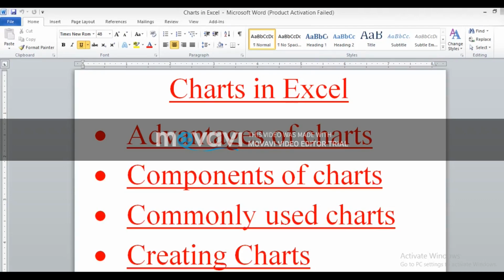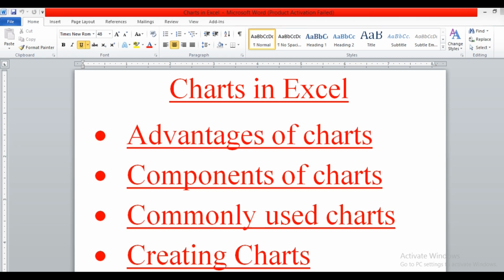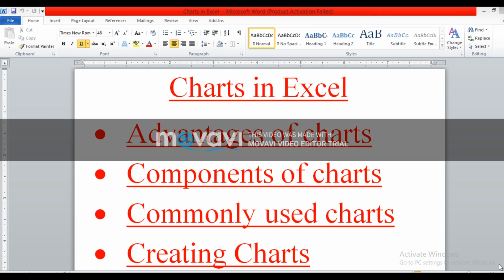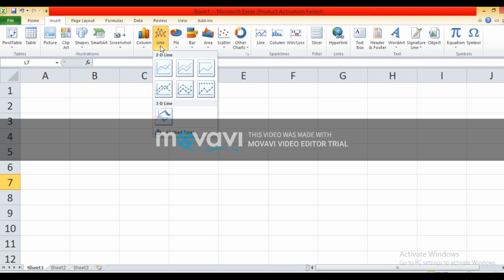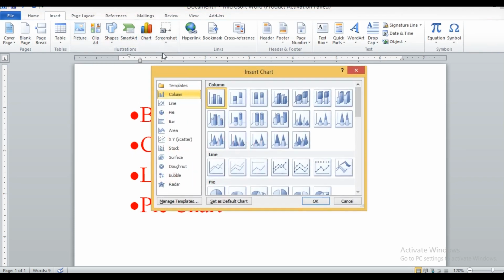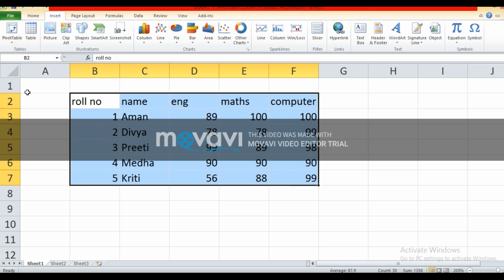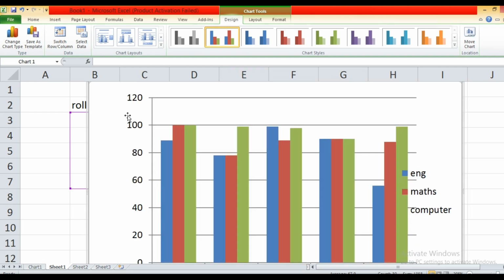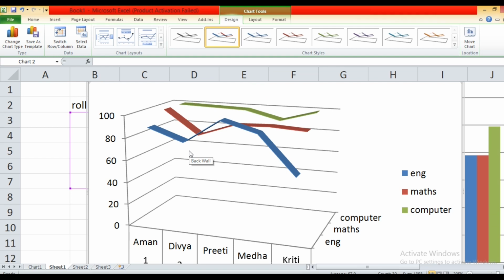Class 8 Charts in Excel